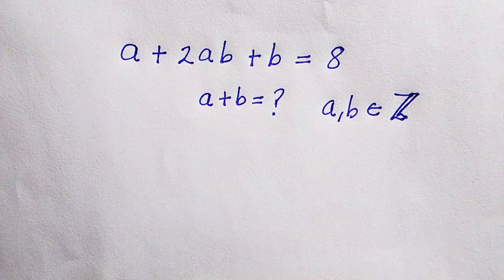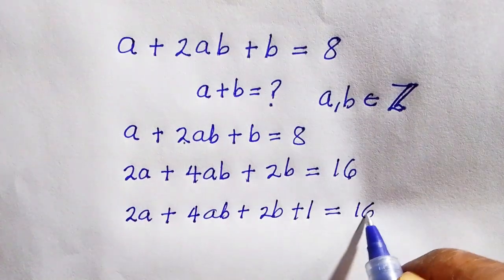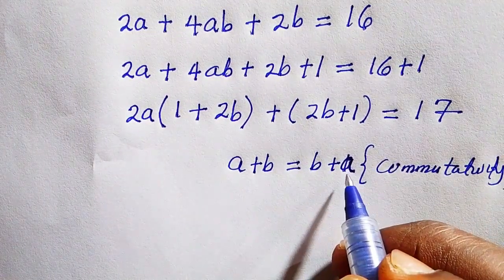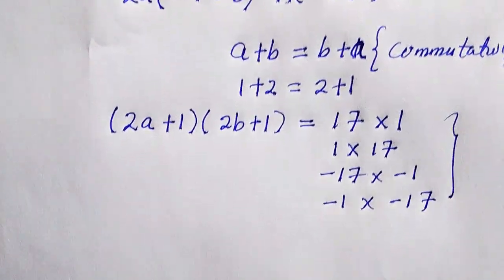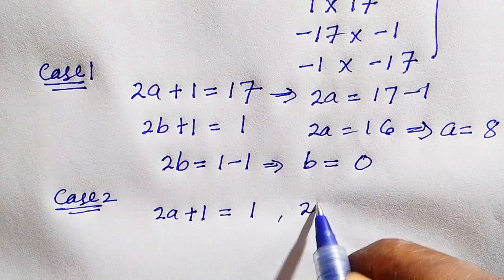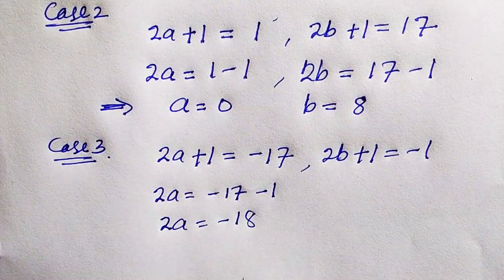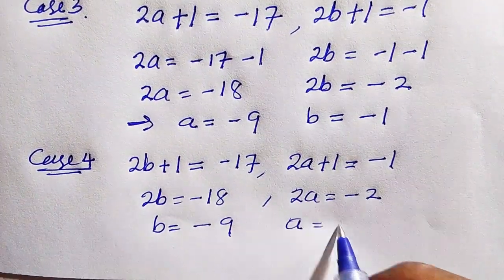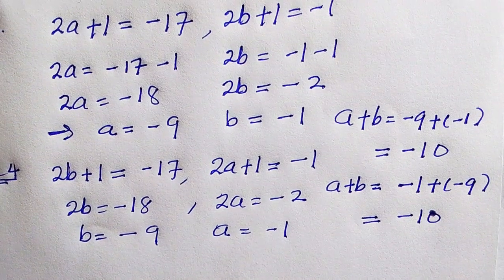Maths Olympiad Problems | Maths Interviews Tricks | (a+b)=?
In this video, I solved a system of equations by applying basic algebra rule, quadratic equation and factorization.